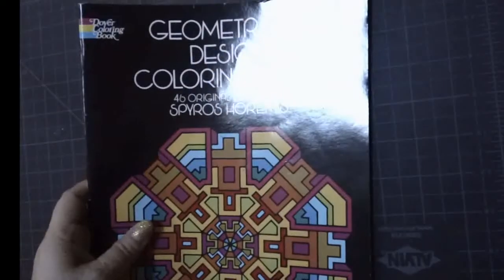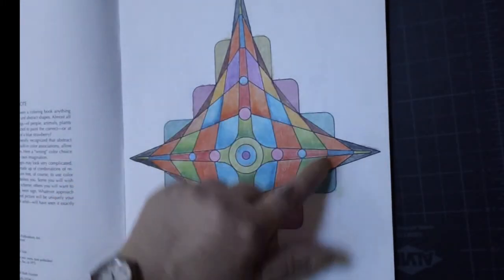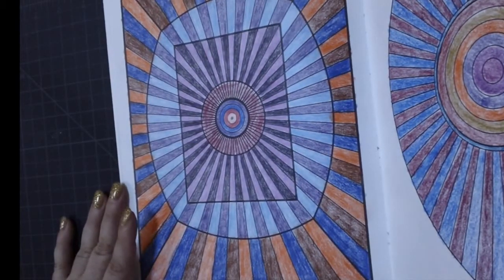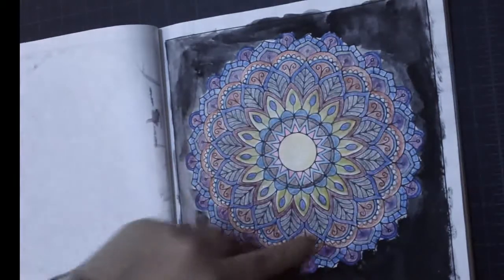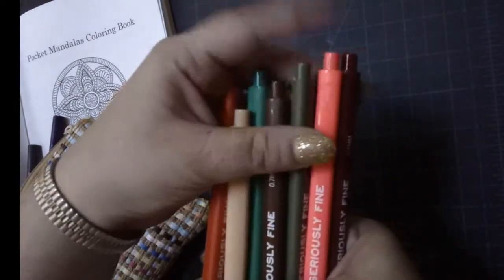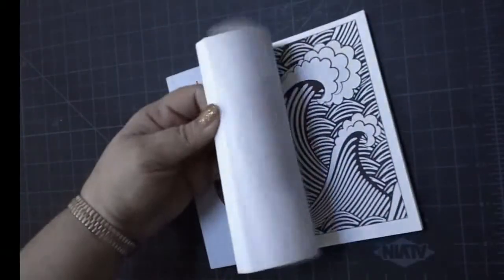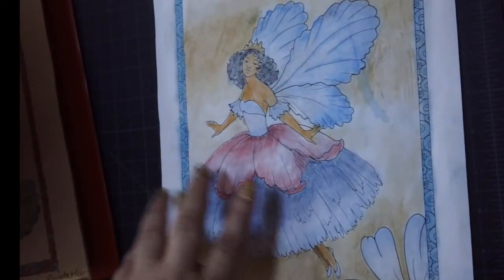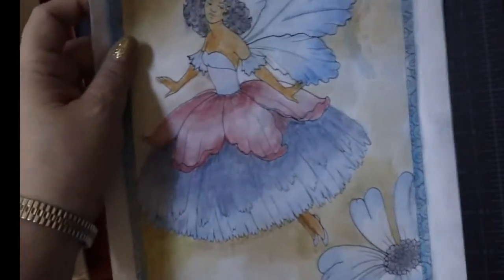Updated Complete Adult Coloring Book Pages, January, 2017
This video is an update of my completed adult coloring book pages as of the beginning of January, 2017.

My video featuring the supplies I use in Adult Coloring Books